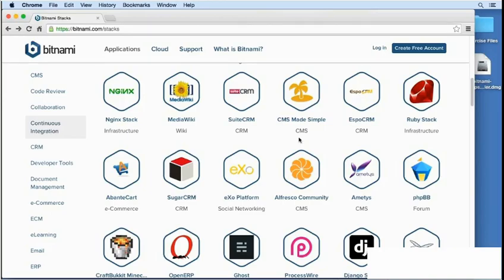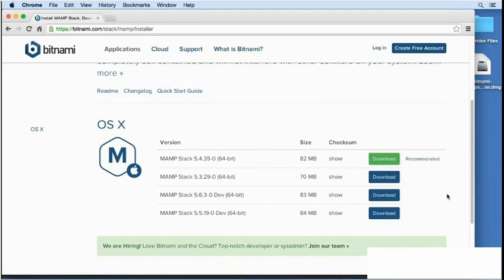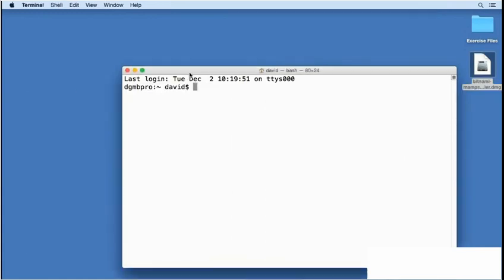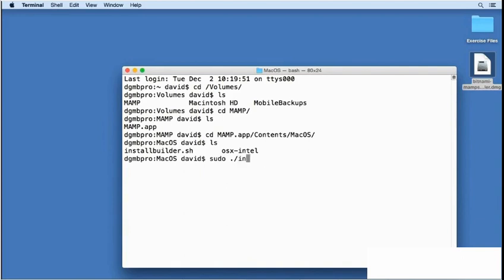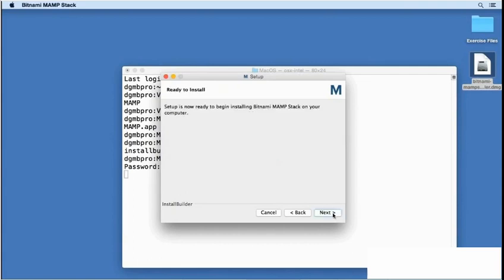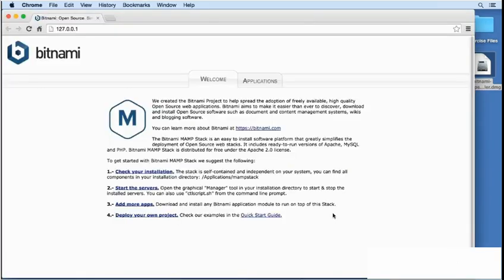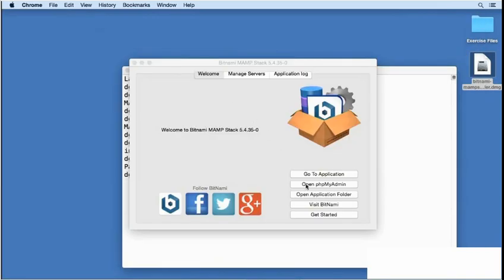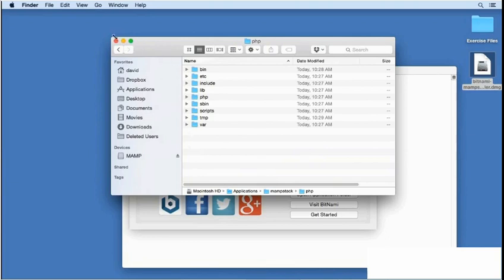Installing Bitnami for Mac OS X